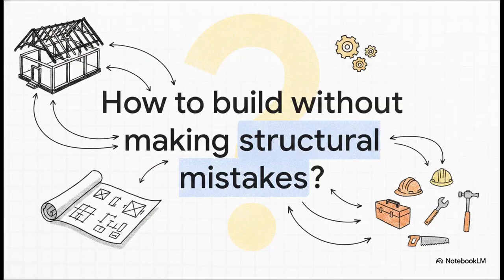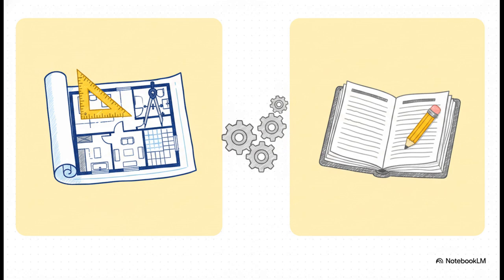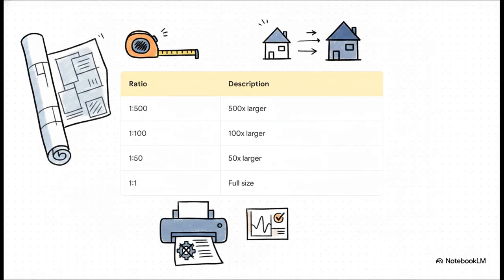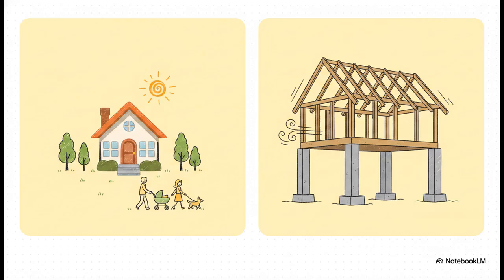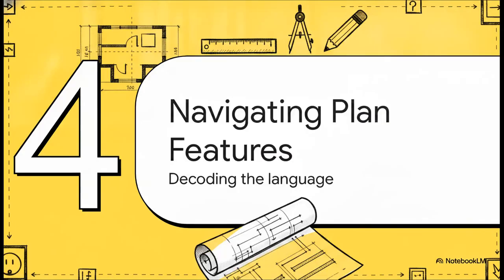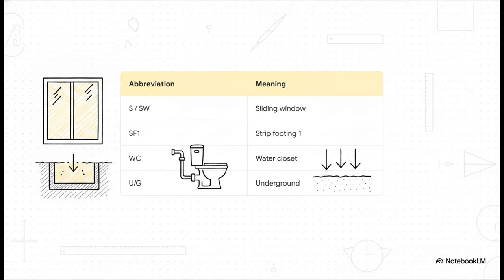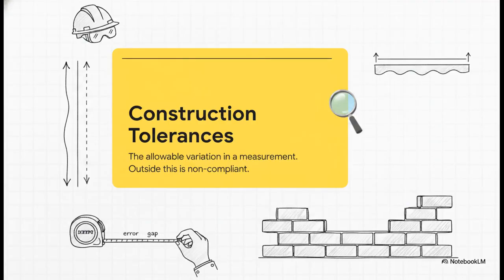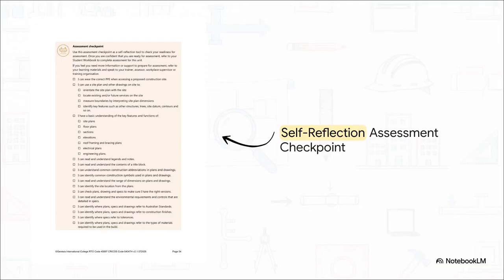CPCCOM2001 Builder s Guide